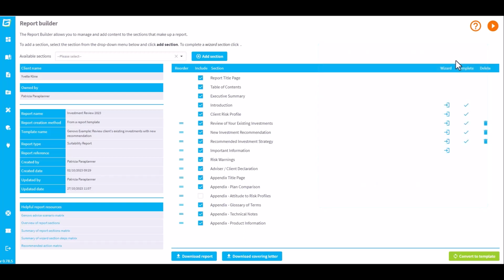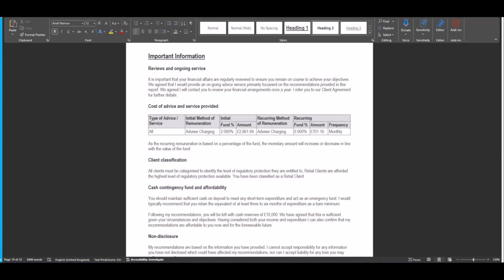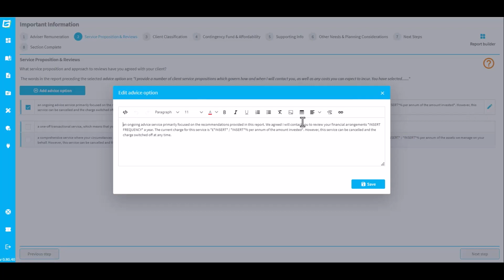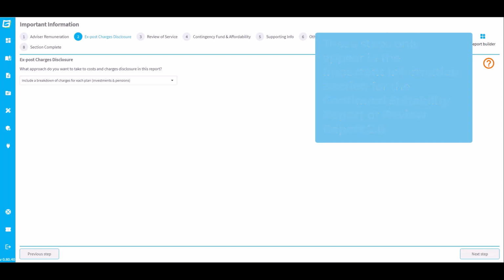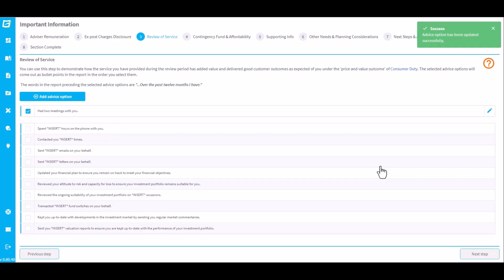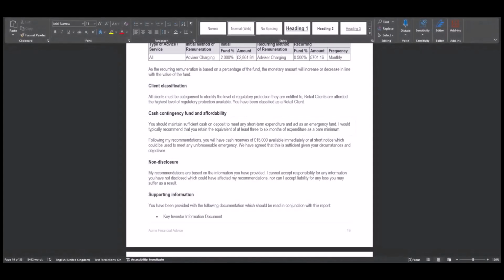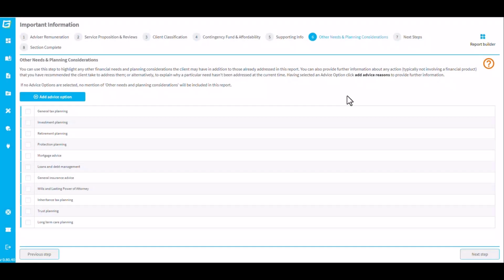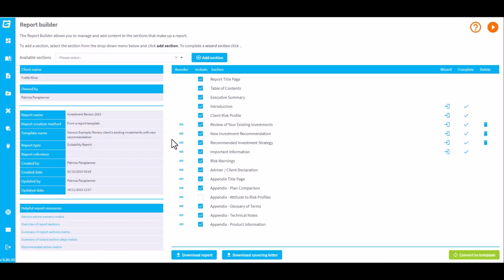How to write a report: The Important Information section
Learn how to complete the Important Information section in the Genovo suitability report builder.